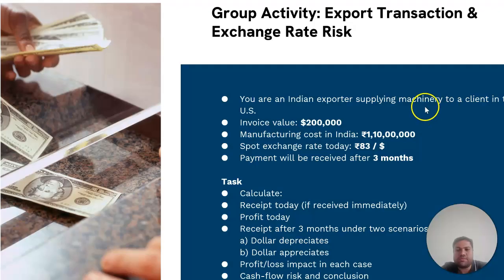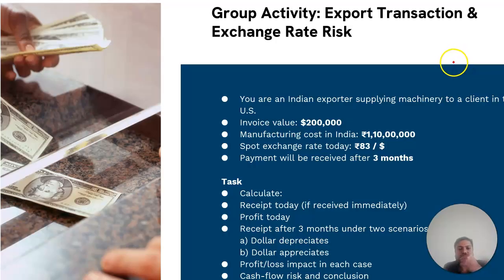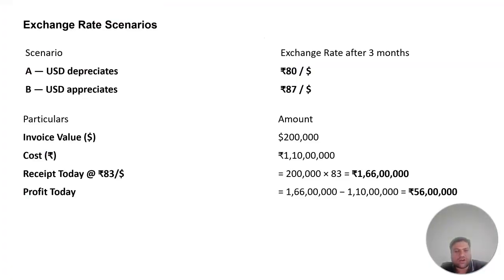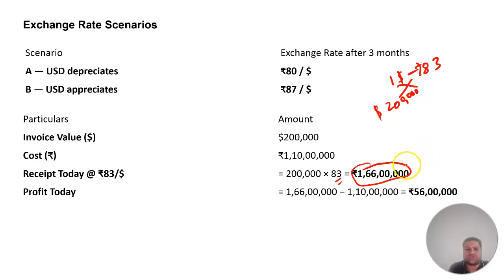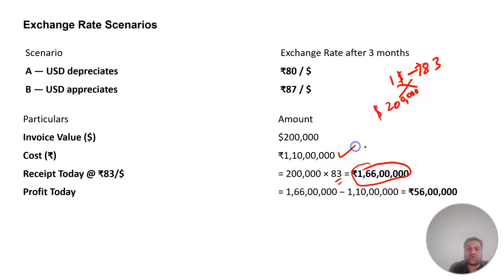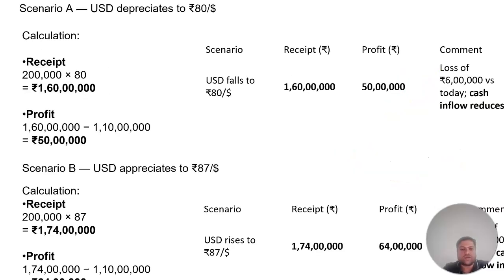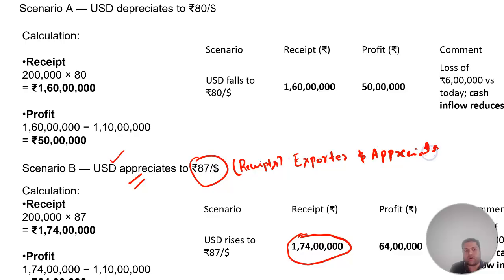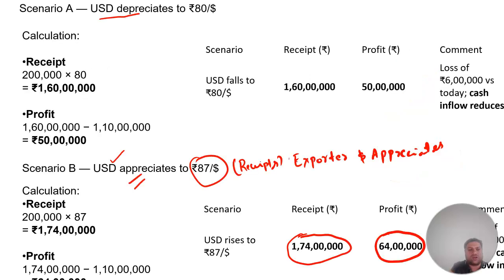Exchange rate risk II